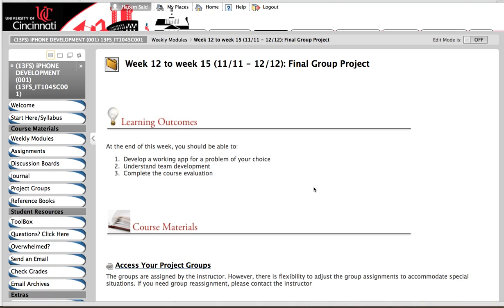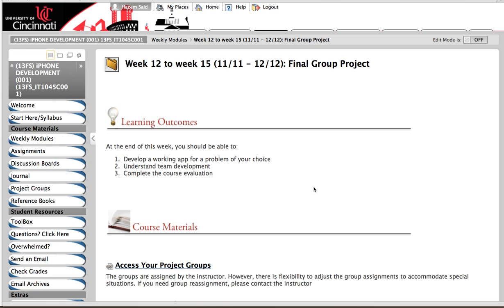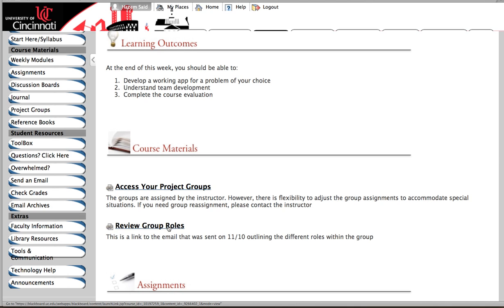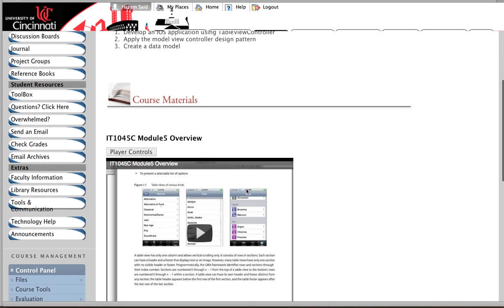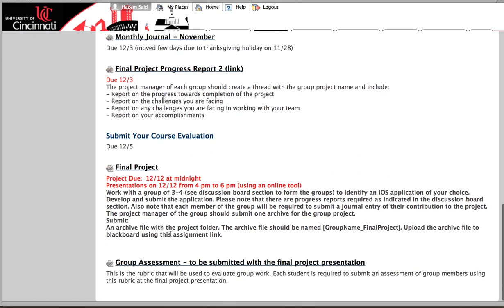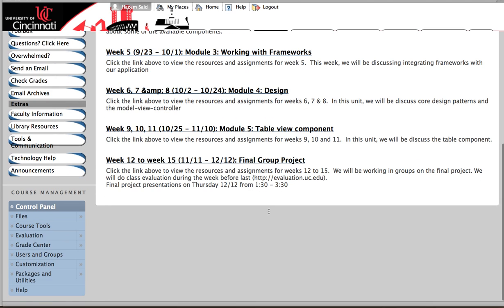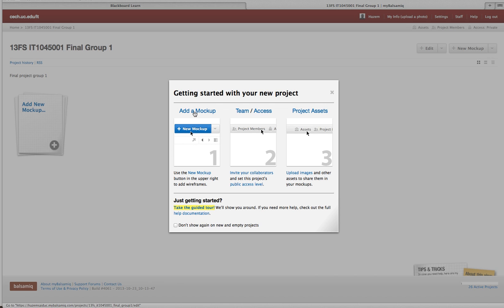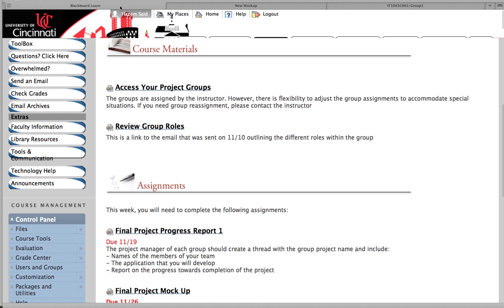IT1045C Module6 Overview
Overview of the final module and the final project requirement. Review of expectations, group formation, using the mybalsamiq and github.uc.edu sites.